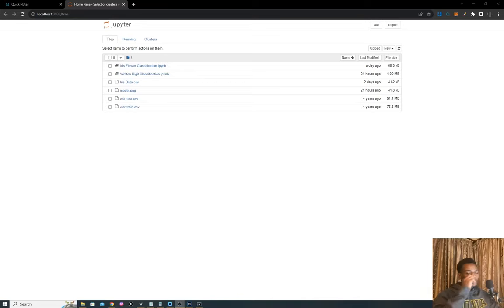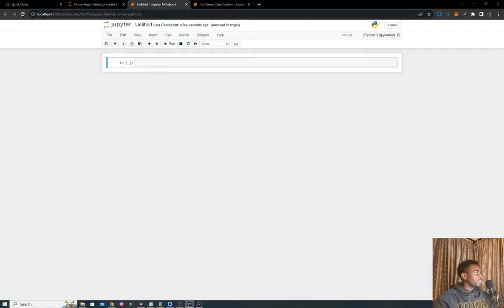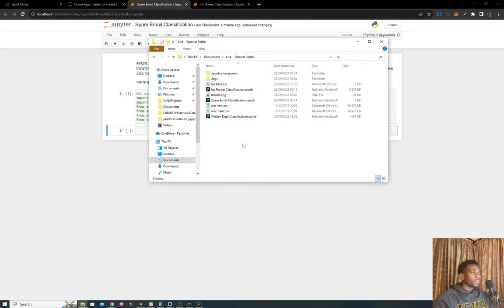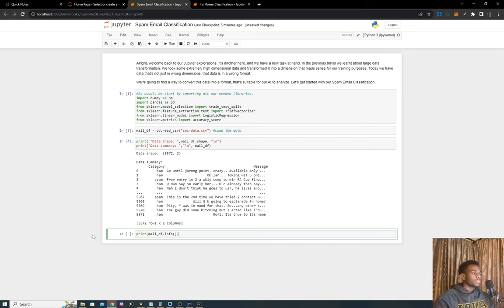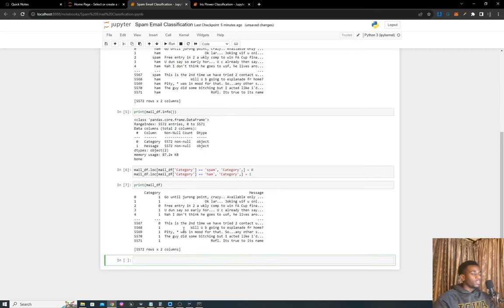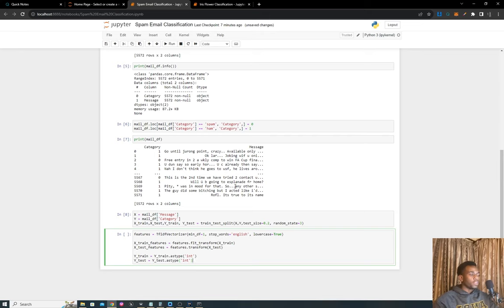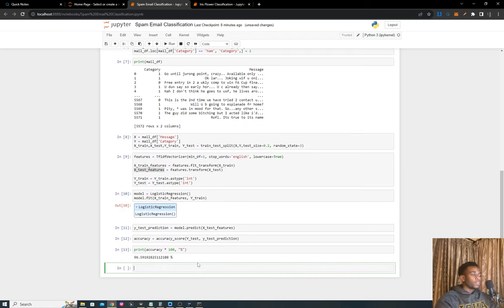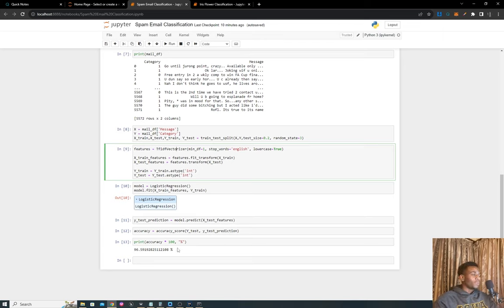Practical Jupyter Notebook Tutorial | 3. Feature Extraction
Welcome to the third part of our practical Jupyter Notebook tutorial series! In this tutorial, we delve into the fascinating world of feature extraction—a fundamental concept in data science and machine learning.

📌 Key Topics Covered:

🧩 Understanding the importance of feature extraction
📊 Techniques for selecting and transforming relevant features
📈 Hands-on examples of feature extraction with Jupyter Notebook
💡 Best practices and tips for feature engineering
Feature extraction is a critical step in data preprocessing, and knowing how to extract the right information can significantly impact the success of your data analysis and modeling projects.